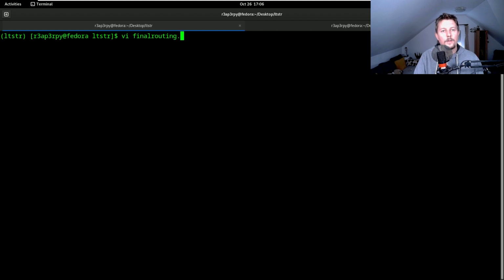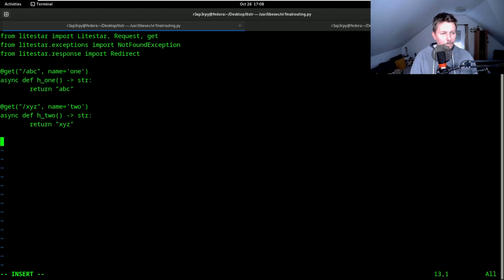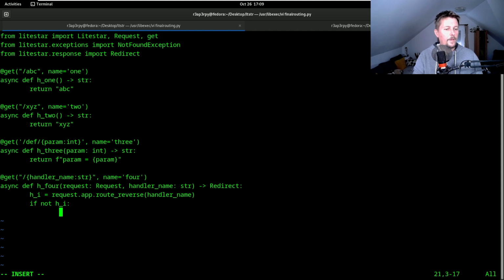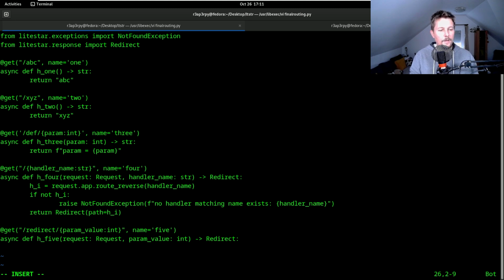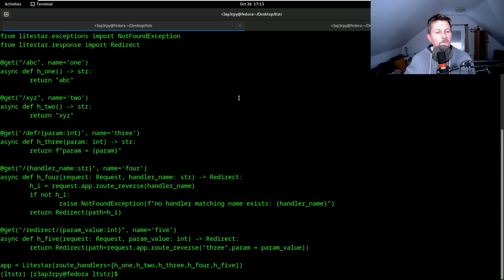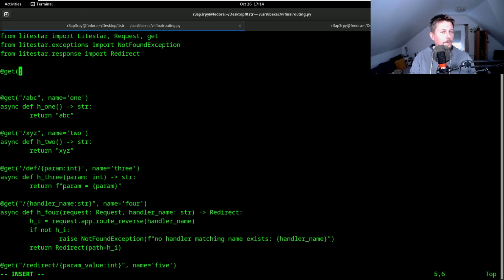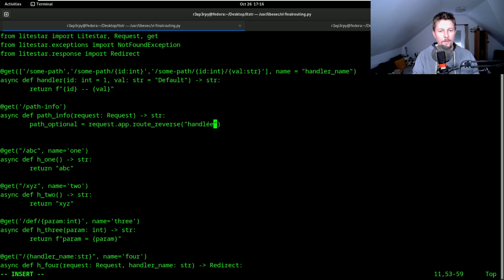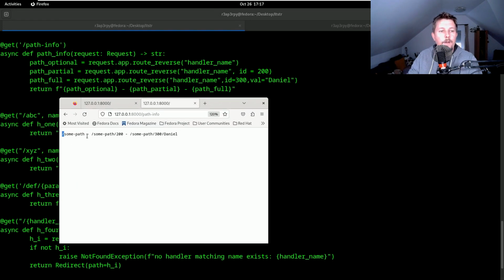Python - Litestar - Routing part 3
In this video we will conclude the routing part of the litestar series.